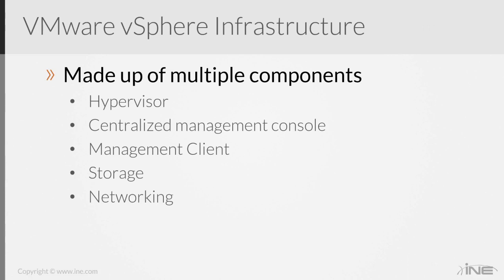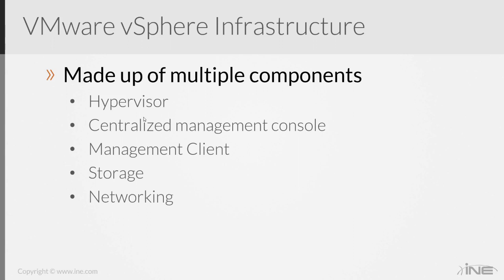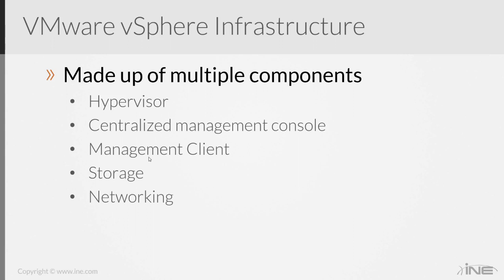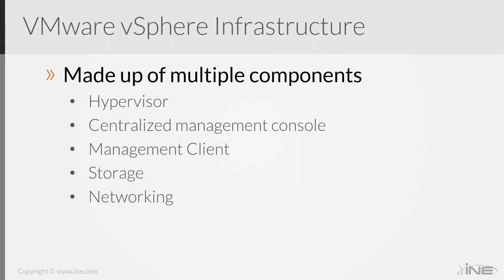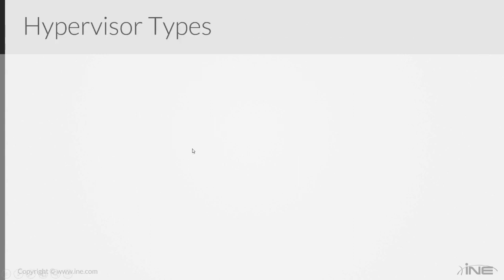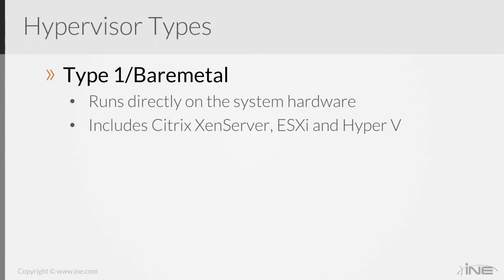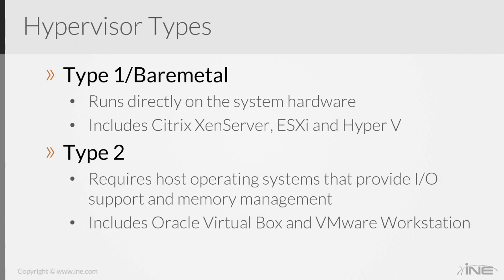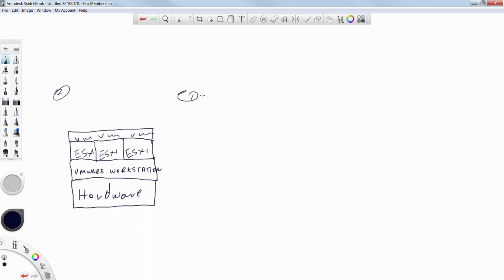3 - The vSphere Environment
Learn about the vSphere environment in this video tutorial. We'll cover the key components of vSphere, including vCenter Server, ESXi hosts, and virtual machines. We'll also demonstrate how to create and manage virtual machines, as well as how to troubleshoot common issues. Whether you're new to vSphere or an experienced administrator, this video will give you a solid understanding of how the vSphere environment works.